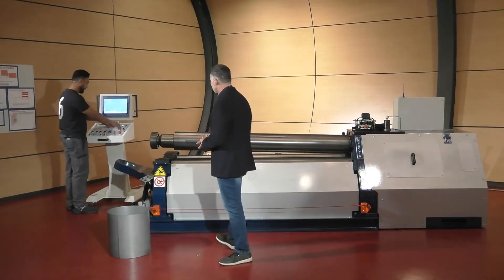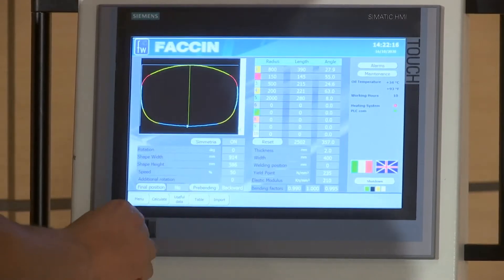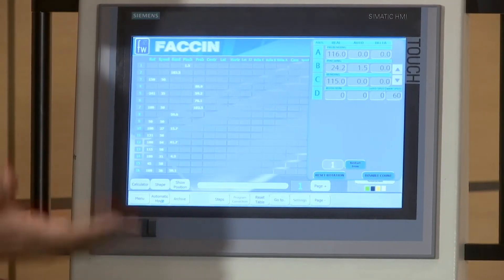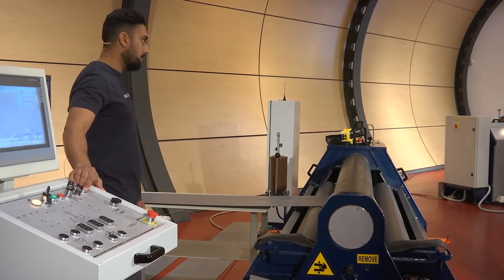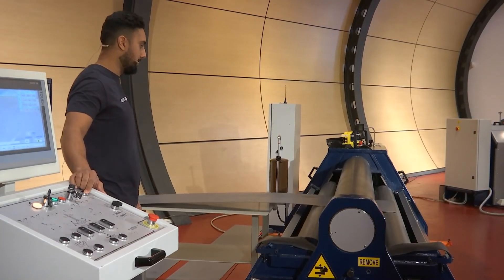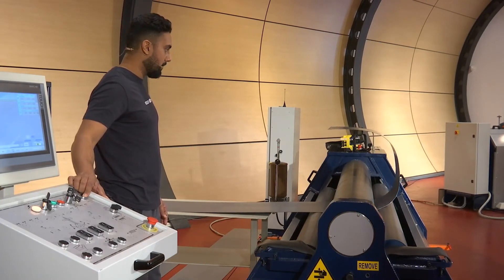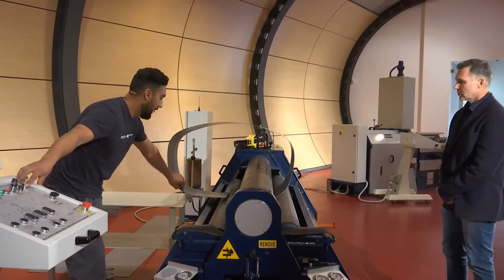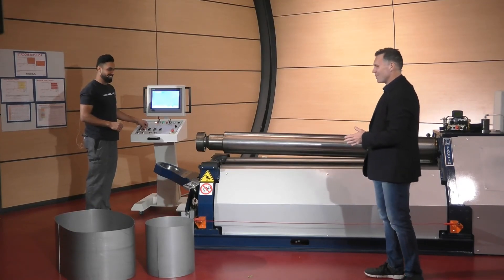Rolling multi radius shapes with Faccin 4-Rolls plate roll 4HEL model and CNC PGS Ultra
In this tutorial, our expert technical operator, Ranvir Bains shows us how easy it is to roll a multi radius shape using our 4HEL model with linear technology and our advanced CNC PGS Ultra.
With Ranvir Bains and Javier Lanfranchi

00:00 Welcome / Intro
0:25 Re-start the machine
0:48 loading plate rolling parameters in the CNC PGS Ultra – using DXF file
1:19 automatic creation of rolling program by the CNC
1:49 aligning the plate against the lateral roll
2:17 first pre-bending
2:30 plate rolling cycle
3:45 plate unloading
3:53 perfect shape